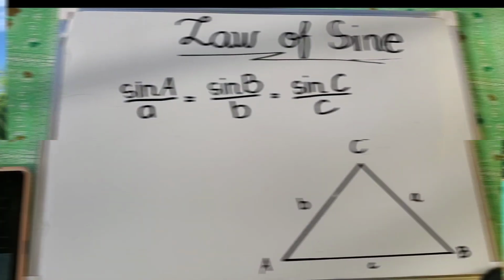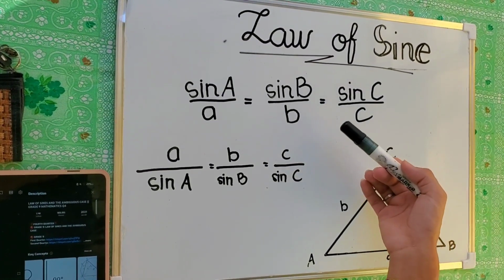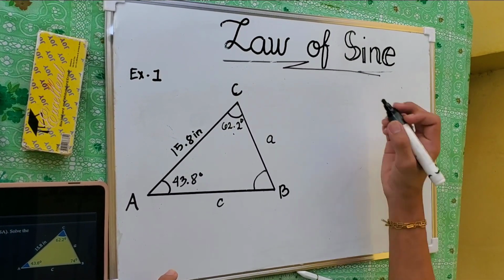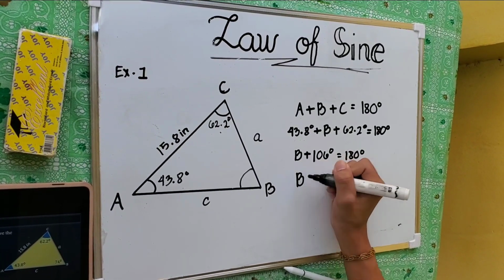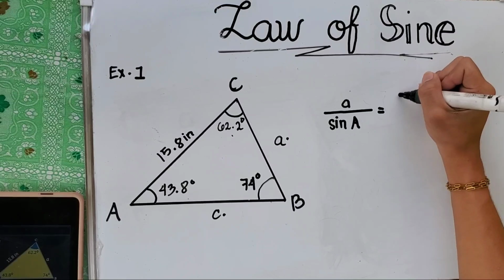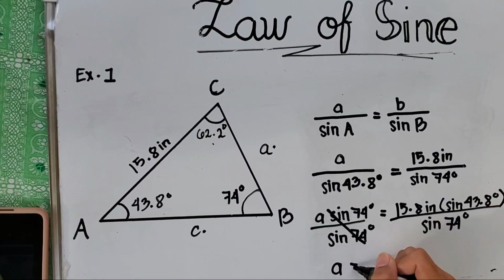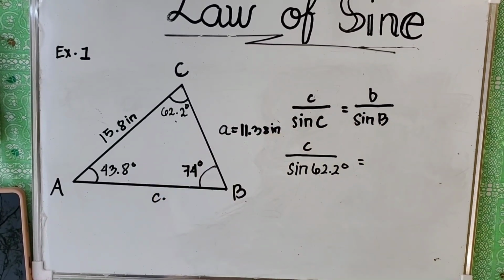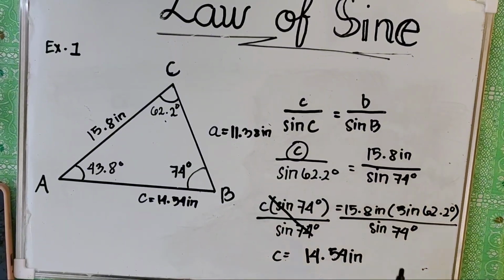Law of Sine || Math 9 Q4